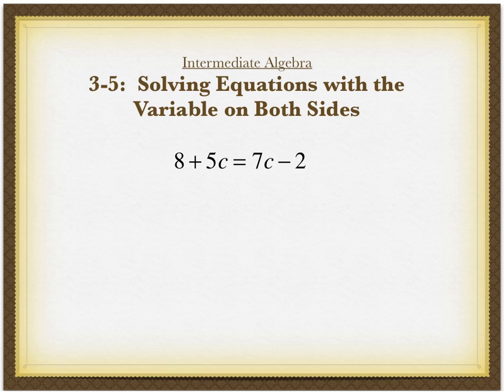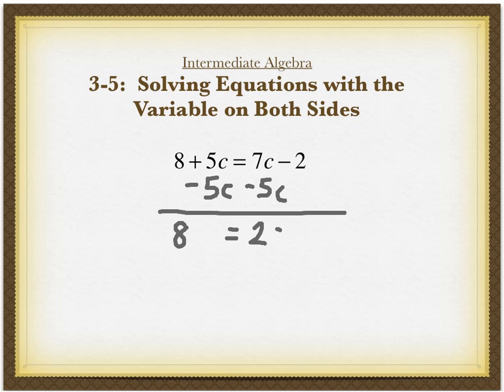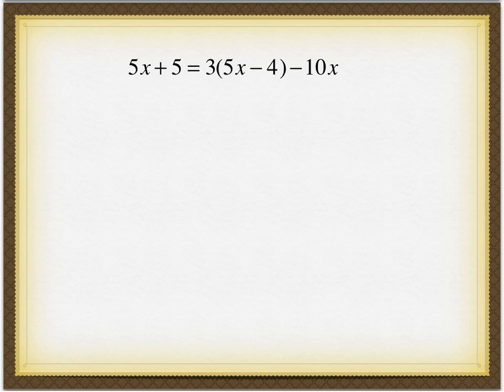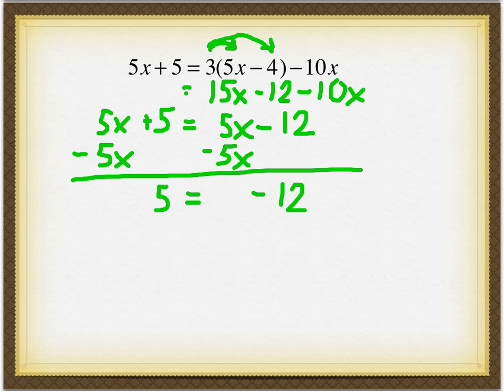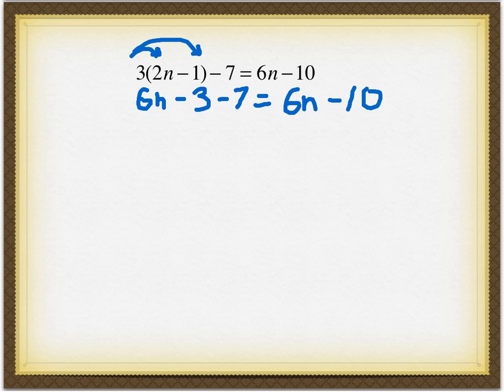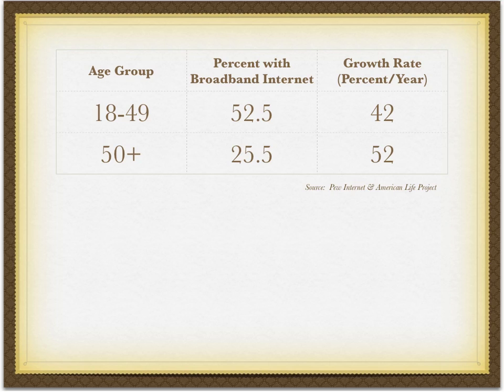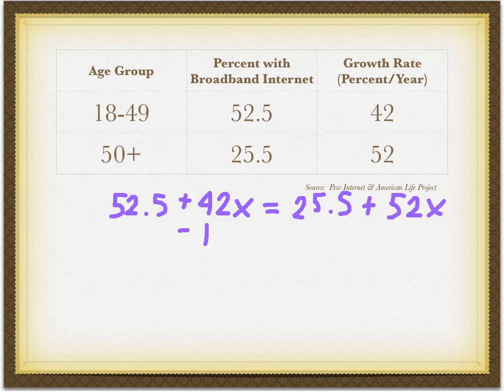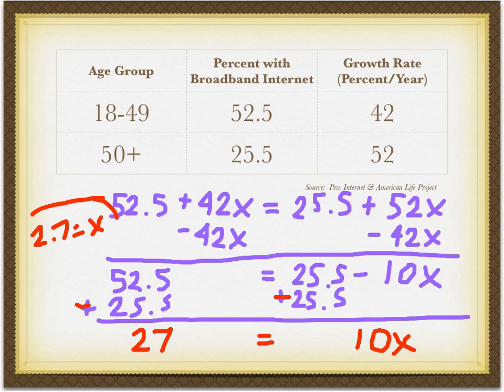3-5 Int Alg